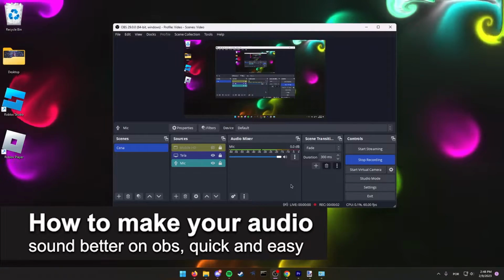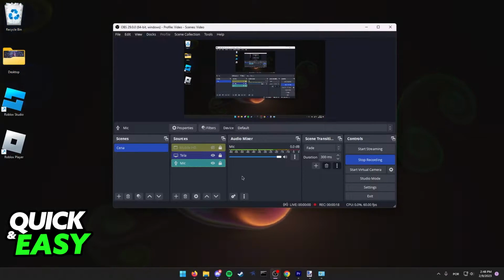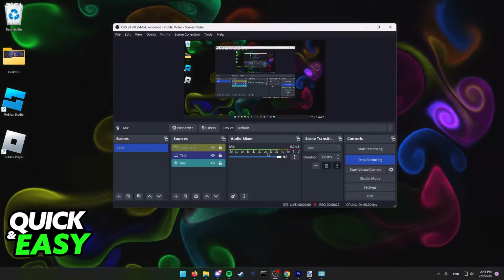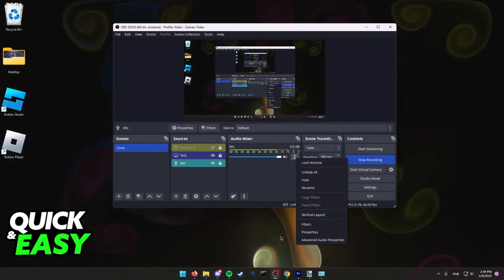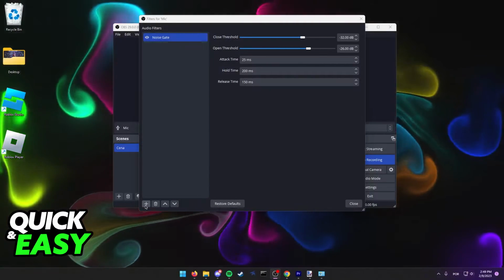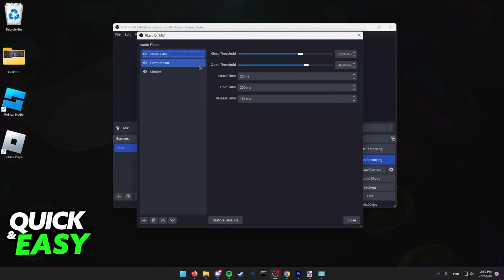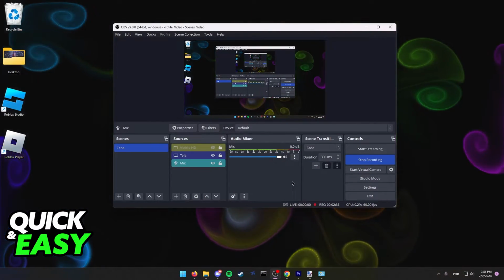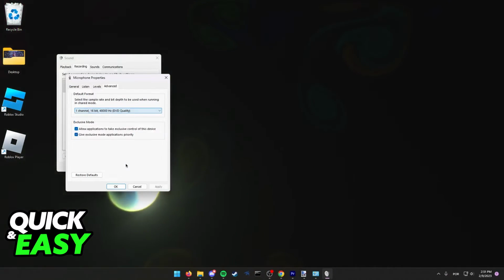How To Make Your Audio Sound Better on OBS [Very EASY!] - Step by Step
In this video I will show you how to make your audio sound better on obs.

I hope I have helped you with the video!